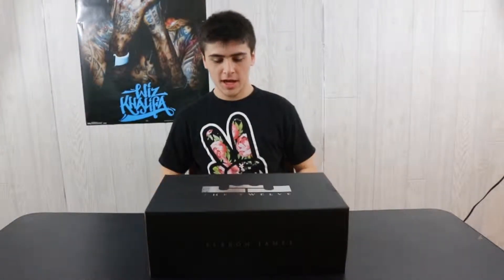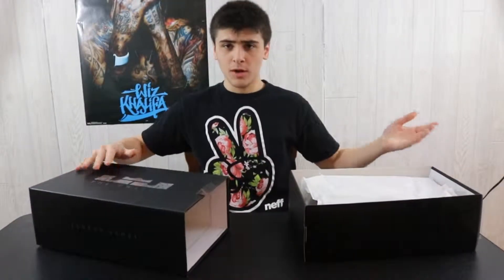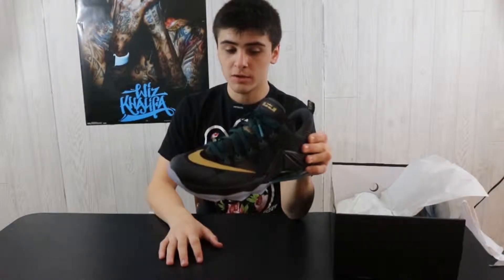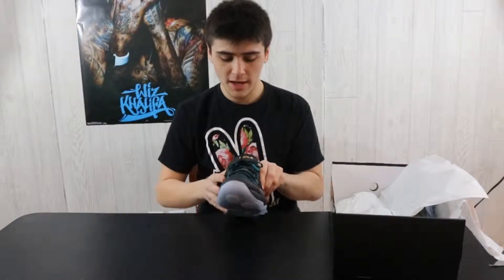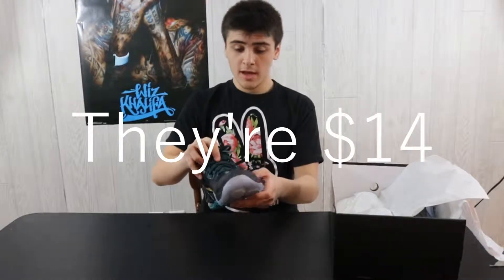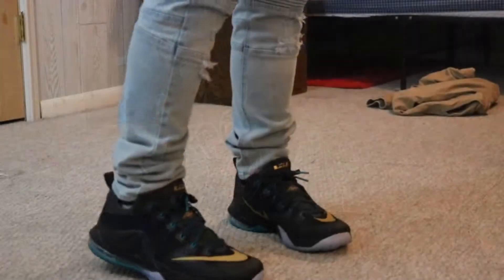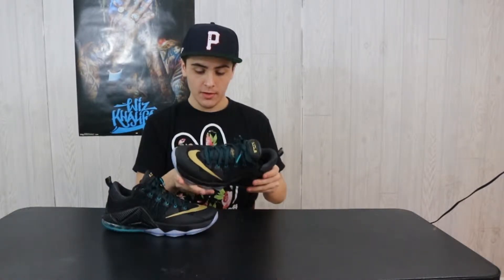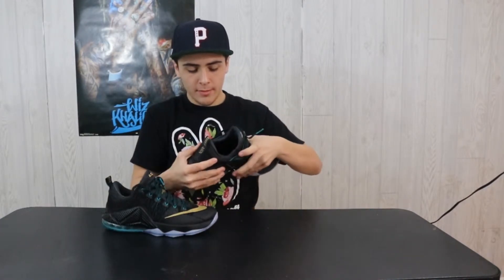Lebron 12 Low Unboxing and Review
A very comfortable and well built shoe for the price.